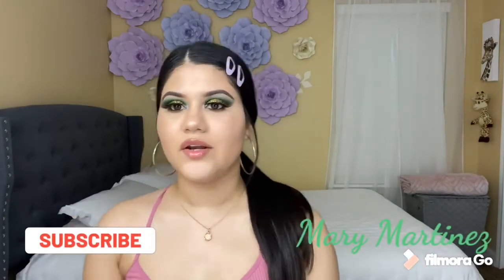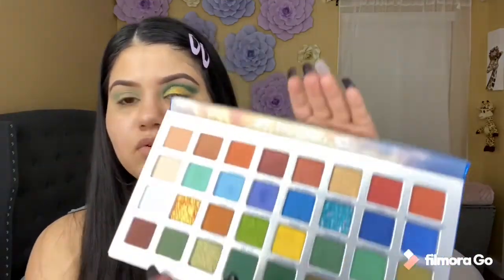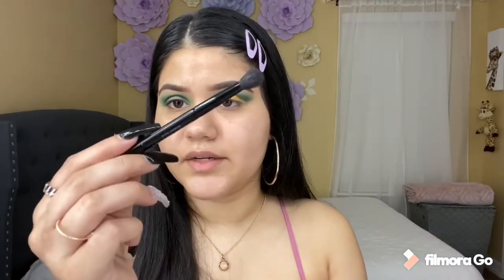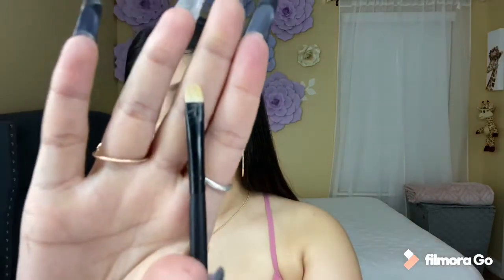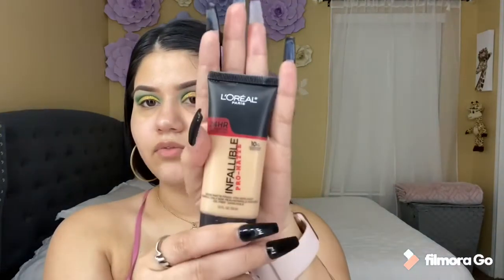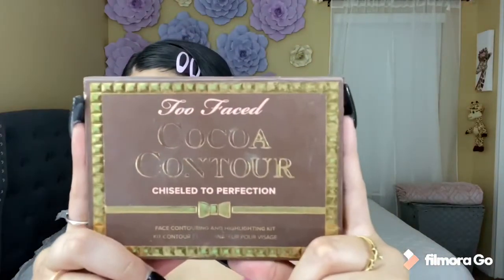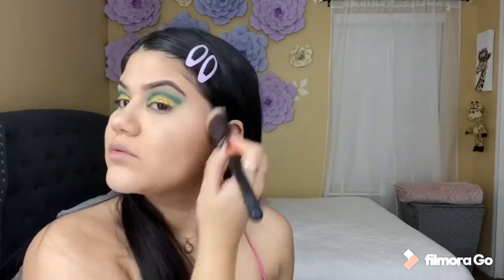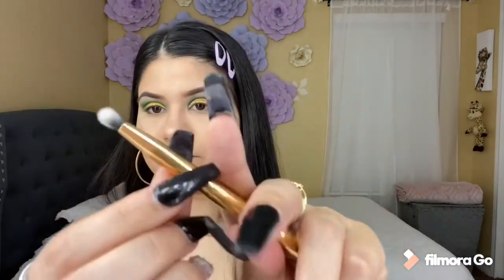BEAUTIFUL YELLOW CUT CREASE 💛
Hello guys as y’all know I love using glitter ✨ on my eye looks 🥰 This is another video of a yellow cut crease 💛💚 I really hope you guys love this video just like I did 😊 Please don’t forget to give me a LIKE & SUBSCRIBE to my channel. 🎥

Links 👇🏼👇🏼

Big Shot Mascara Walgreens or Walmart

Telescopic Mascara Walgreens or Walmart

Wet n Wild Highlighting Walgreens or Walmart

Snap: Thequeeenbitchh